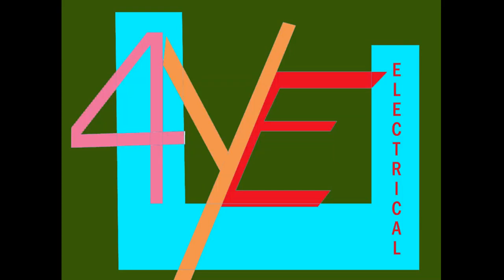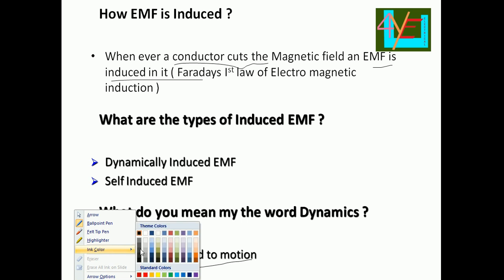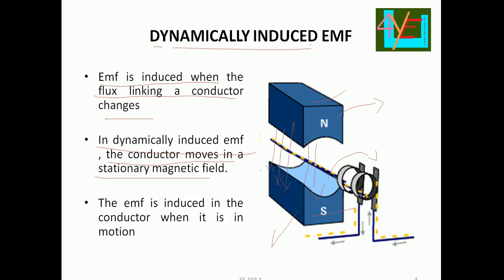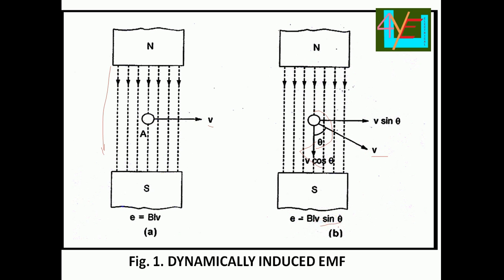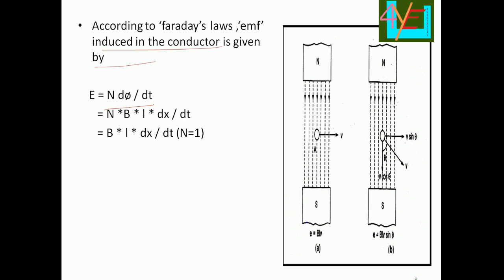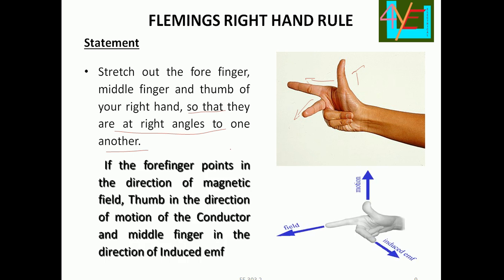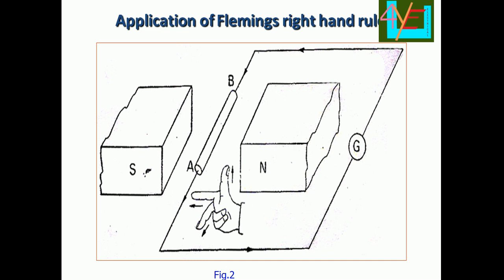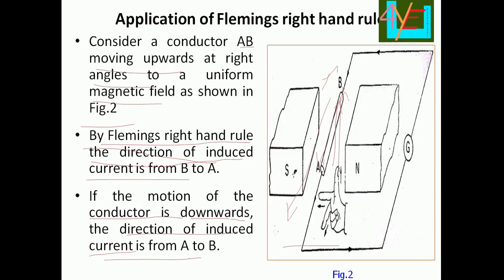Fleming's Right HandRule | Electrical Machine | Dc machines | Fundamentals | 4youelectrical